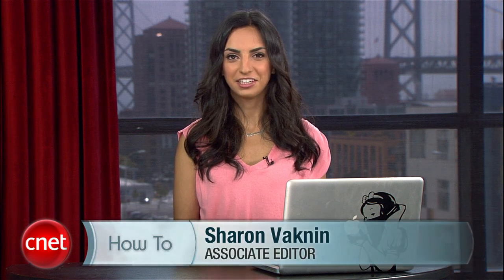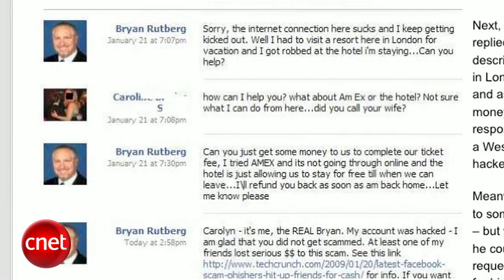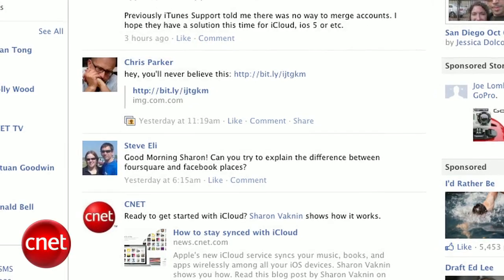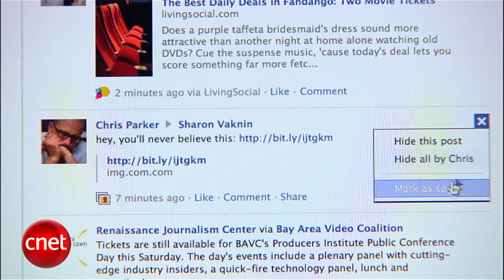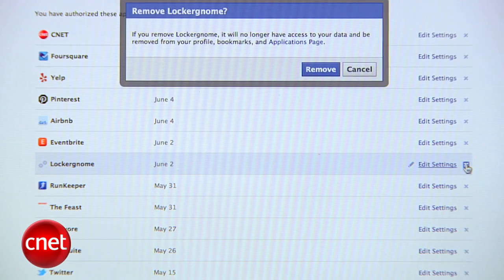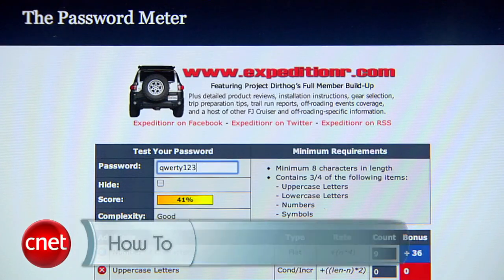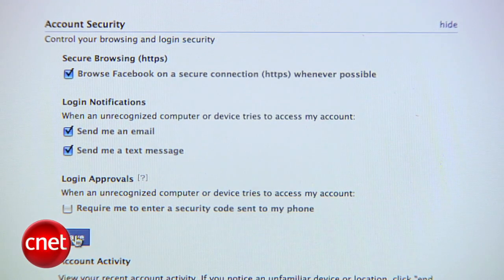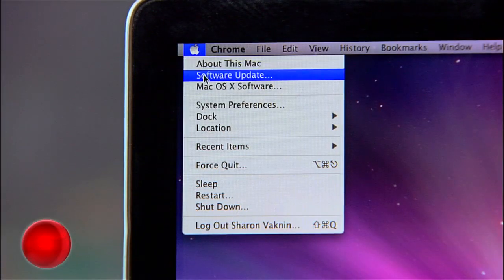How to: Avoid and remove Facebook malware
Find out how you can avoid spamming your friends or infecting your computer by tightening your Facebook security.